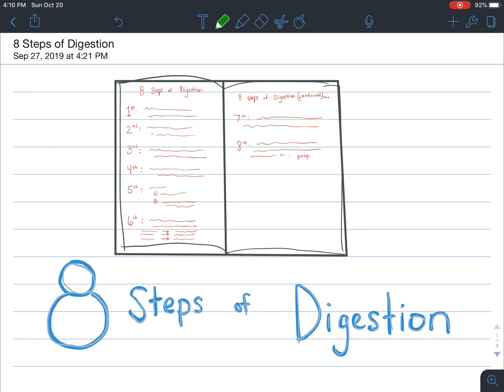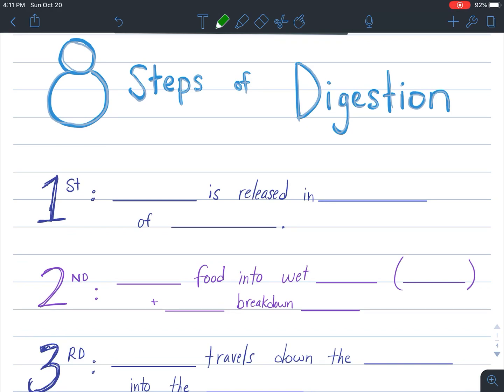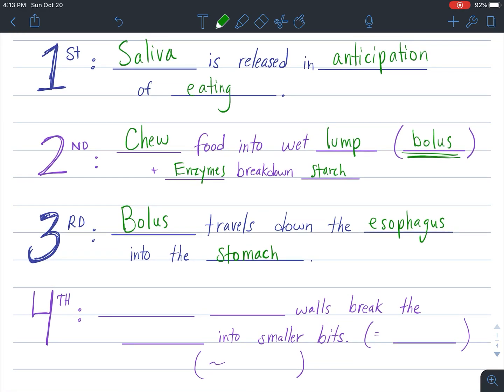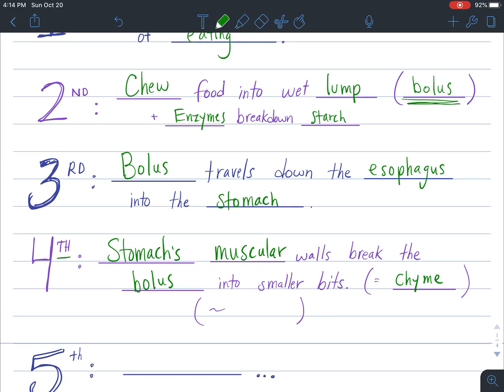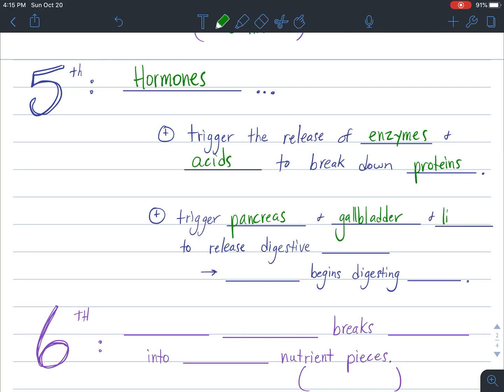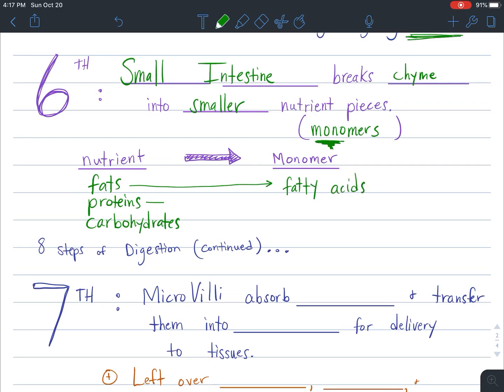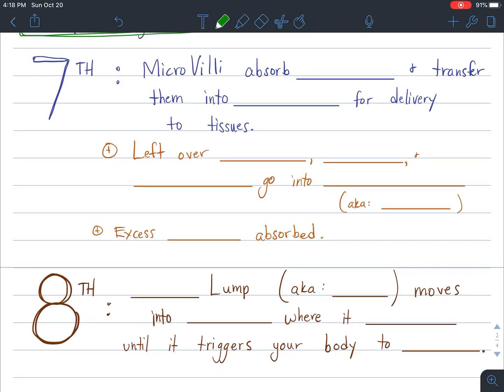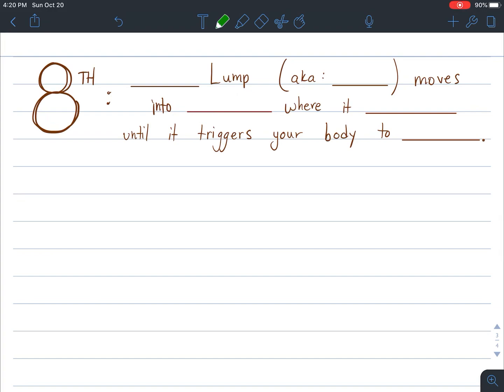SciNB: 8 Steps of Digestion